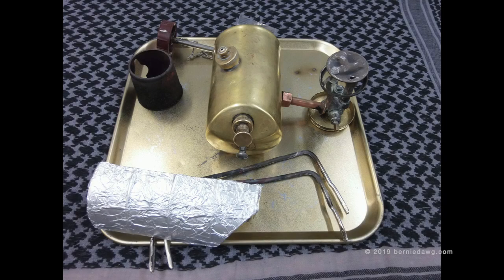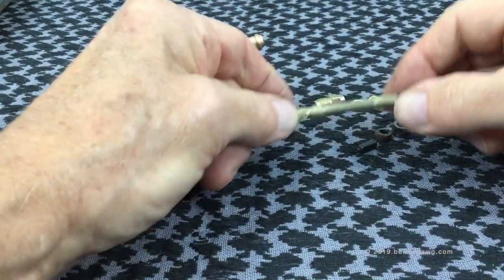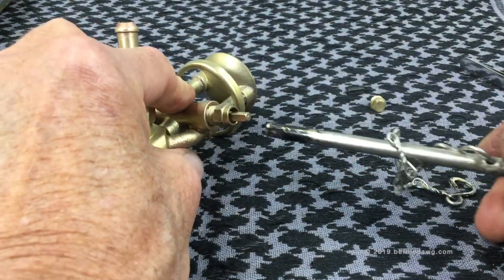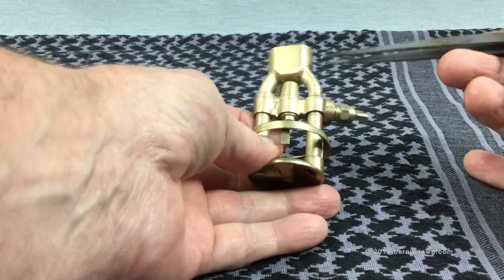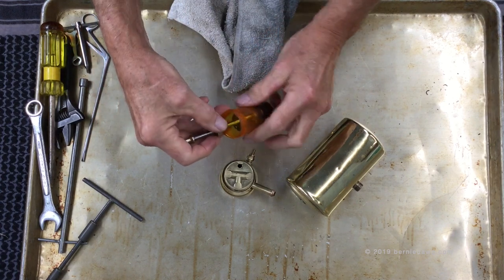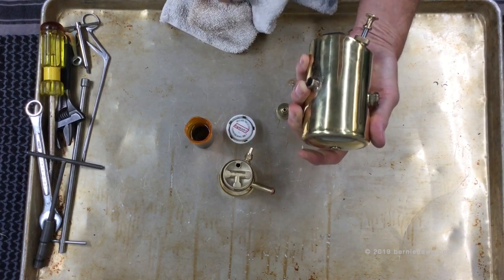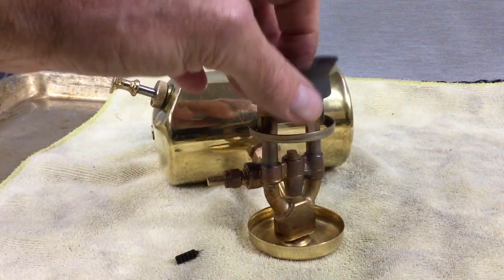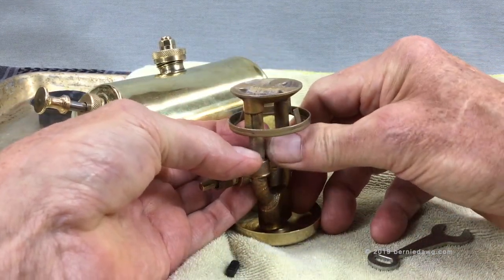Optimus 111B Stove Repair Part 3 - Final Assembly and Testing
The Optimus 111B is one of the most common vintage liquid-fueled stoves in the USA. It uses camp stove fuel, aka Coleman brand camp stove fuel, Crown brand camp stove fuel aka naphtha. These stoves are easy to find at auction on eBay.
In this video I rebuild the burner and the tank, and install the burner on the stove tank of the Optimus 111B stove. I show you some tips and tricks and some tools you need to get the job done right. I test the stove and show how to set the cleaning needle.
Here is an easy-find video index for this video segment:
Burner Reassembly - 00:44
111B Burner Facts of Operation - 05:08
Spirit Pan reassembly - 06:46
Tank and Burner Reassembly - 07:18
Stove Testing - 11:16
Cleaning Needle Installation - 12:44
Final Testing - 14:26
This third video concludes the three-part video series on the Optimus 111B.
Check my stove part supplier article at my blog for listings for tools and parts for this stove and others:
Kroil is the superior metal part penetrant that I recommend. It works much better than other products or home-brewed products like "Ed's Red"
Ear forceps, aka alligator forceps can be found for cheap on eBay. Just search on the term "ear forceps".
Dental tools, Dremel tools, and other great stuff for stove work are sold at great low prices and can be found at Widget Supply
You can find a pretty okay exploded diagram view of the 111 stove (the 111B's kerosene cousin) at this

Intro and outro music used freely from the YouTube Music Library as follows:
I am free to use this song in any of my videos, but I must include the following in My video description: